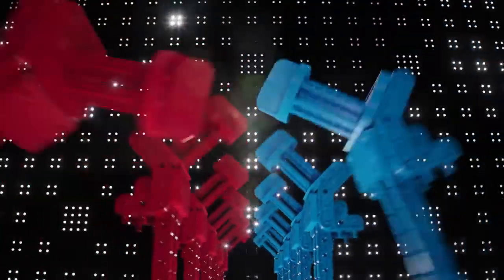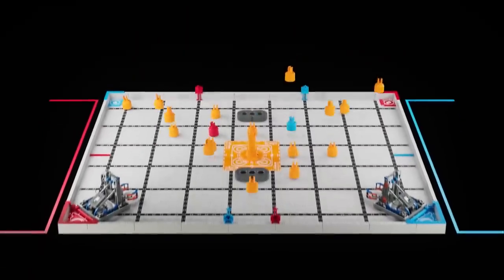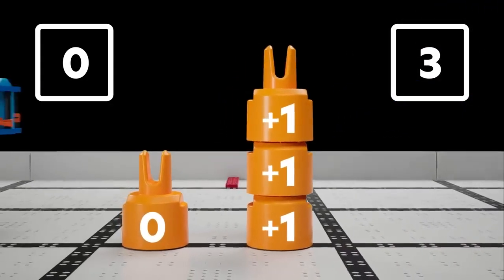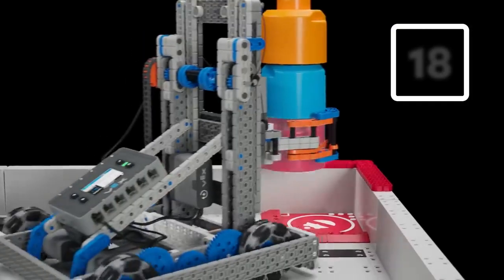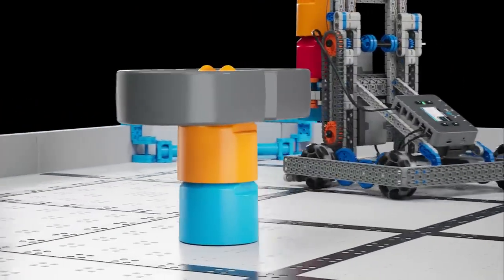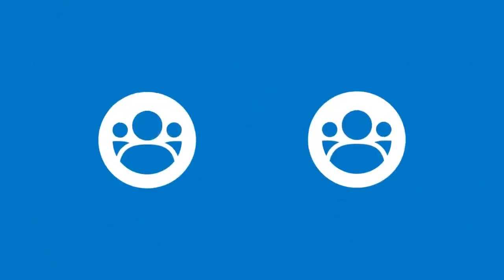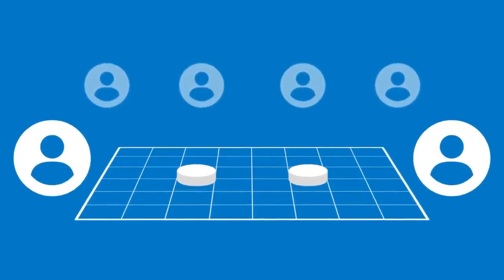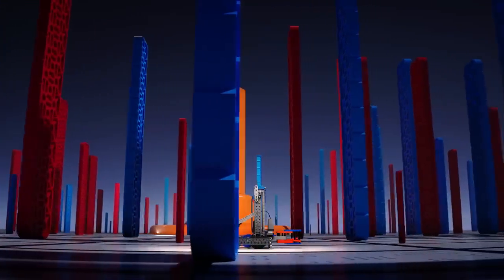VEX IQ Robotics Competition Mix & Match 2025 - 2026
Mix & Match - soutěžní úkol VEX IQ Robotics Competition pro sezónu 2025/2026.